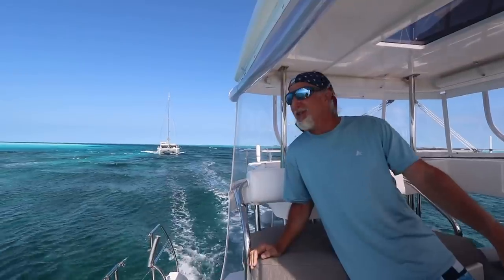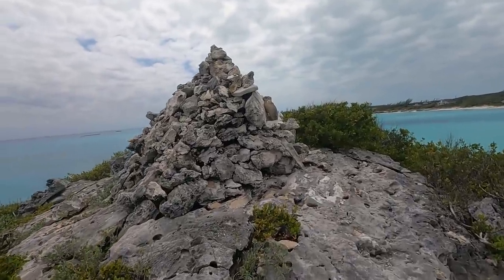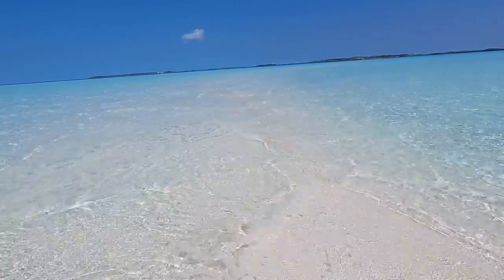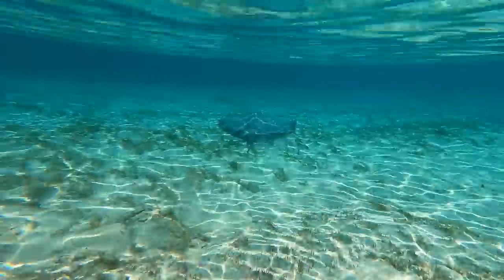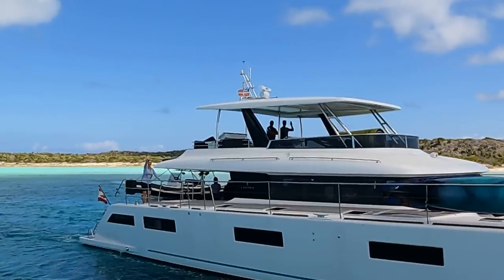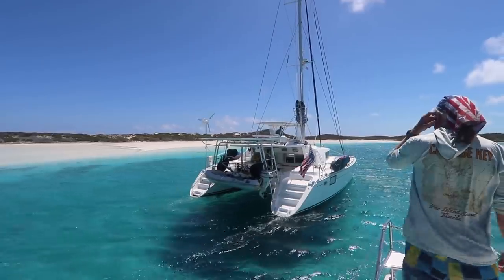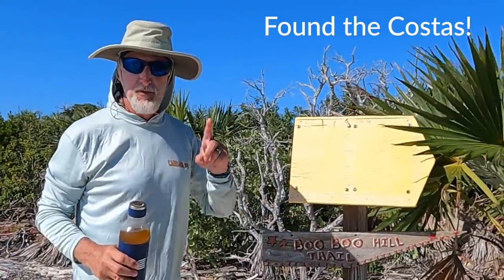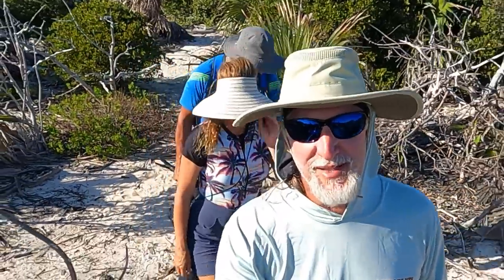Sailing to Exuma National Park and an Accidental Skinny Dip. E29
In this episode, we left Highbourne Cay to begin exploring the Exumas. On our first stop at Little Norman's Cay (aka Saddle Cay), we spent the afternoon on a beautiful sandbar and saw the biggest stingray ever.

Adrienne fixes our broken hatch shade and gets a little boat bite in the process.

We fended off some idiot jet skiers from a super yacht and searched for the Pirates' Lair with the OliLuki crew while hiking around Warderick Wells. After a long day of exploring, we needed to cool off in the water. Adrienne jumped in and accidentally went skinny dipping when her bikini top came off. It made Jeff happy.

Once again, we give a huge shout out to Damon Fowler for our theme song. Check out his music at damonfowler.com or visit his social media pages at DamonFowlerBand on Instagram and Facebook and YouTube.

and of course we’re on Facebook and Instagram at:
SvWindTherapy